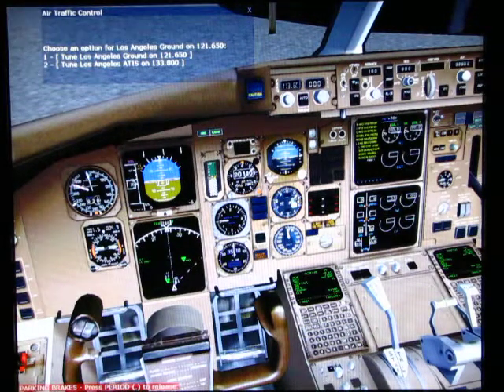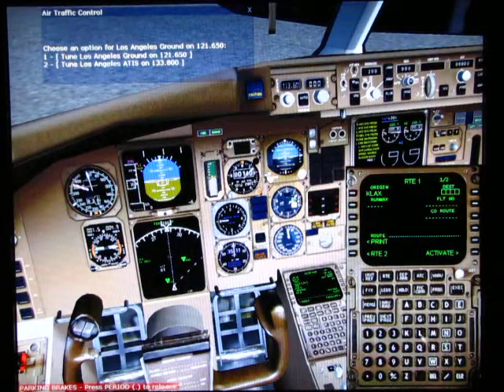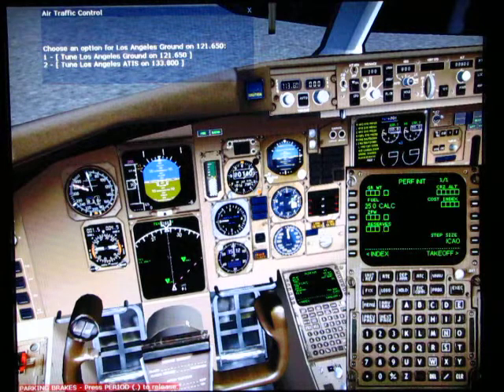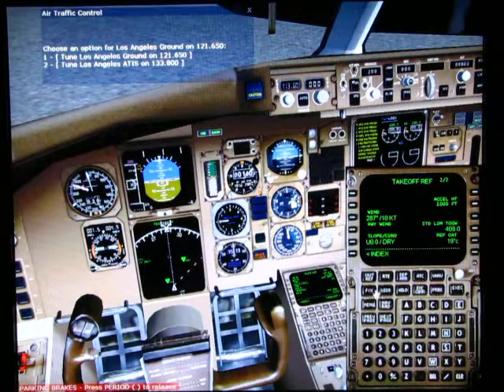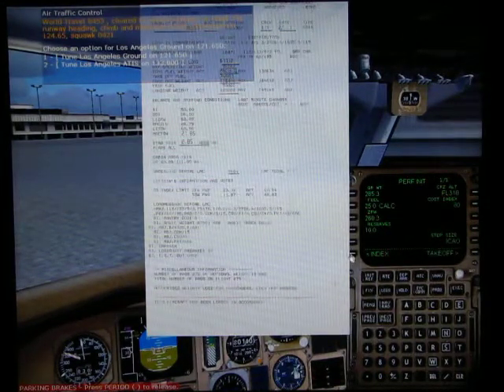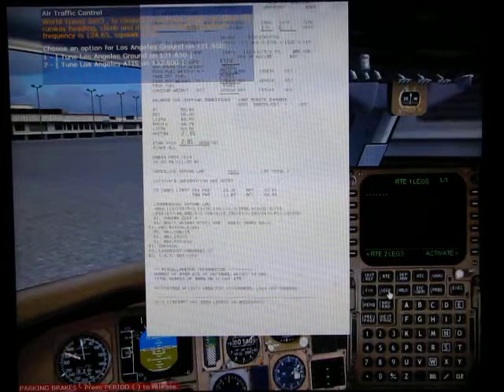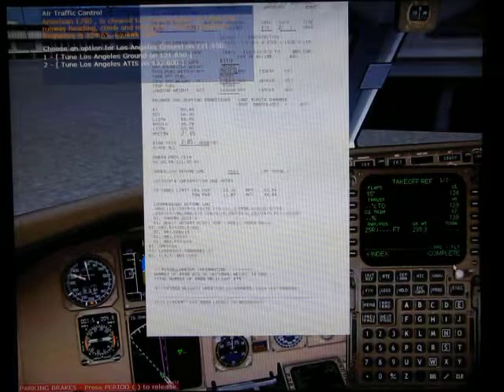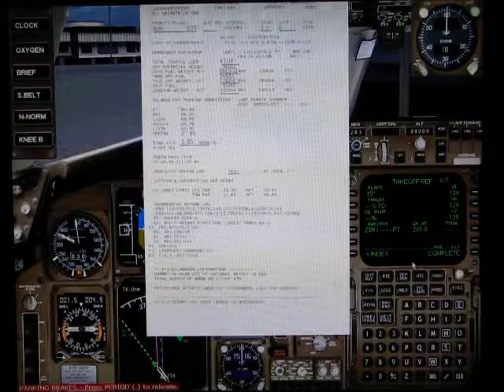Flying the 767 Part 06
Part 6 of a series of videos detailing a simulated 767-300 Flight from KLAX to KSFO.

In this episode, we examine:
-FMS Orientation
-ZFW
-Takeoff Configuration
-Location Verification
-Legs Page
-V Speeds